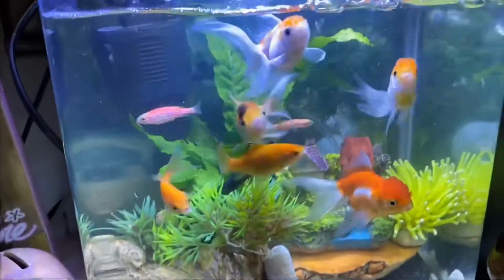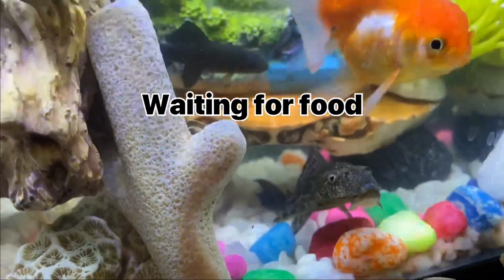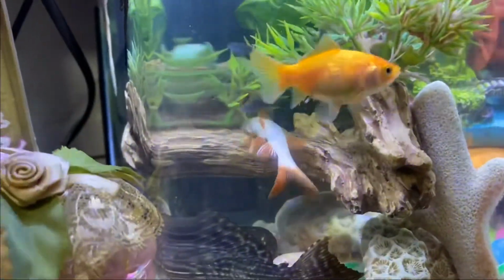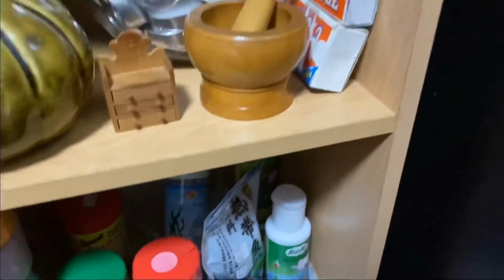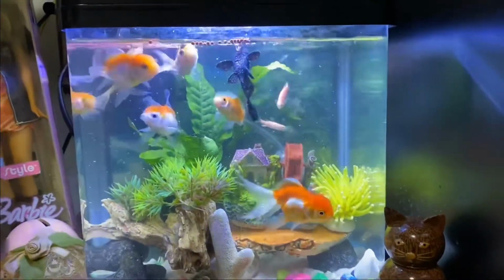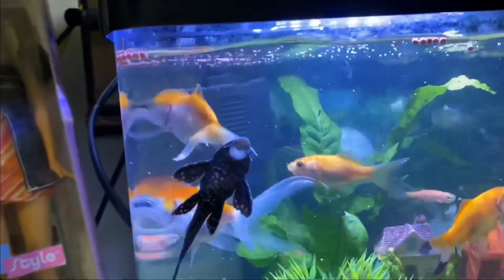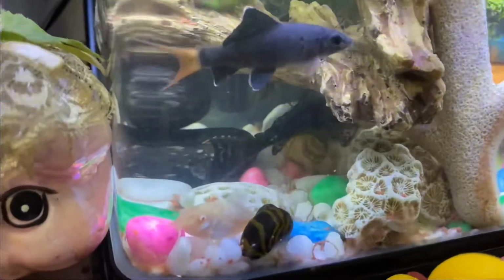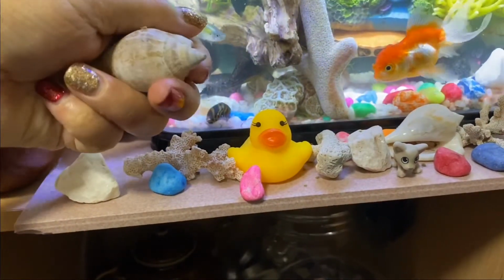Two shark inside my small aquarium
I have two small shark inside my aquarium and they are very active.